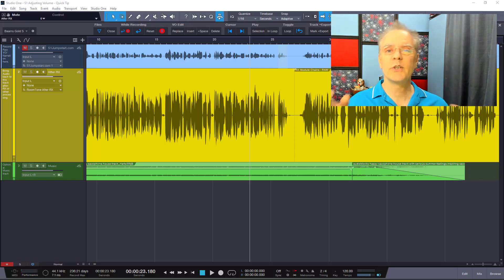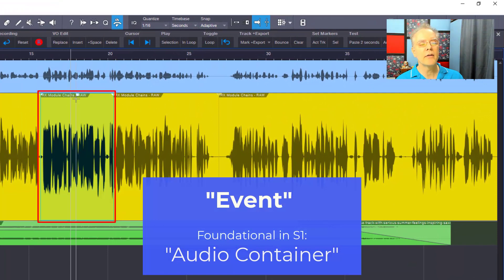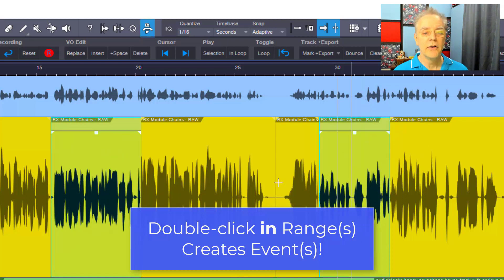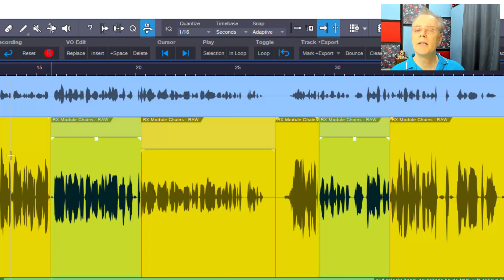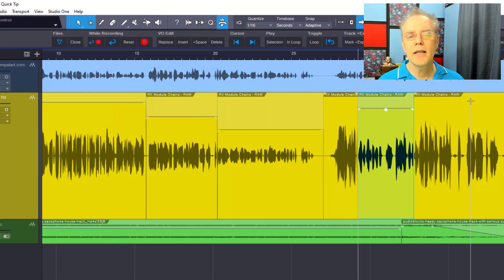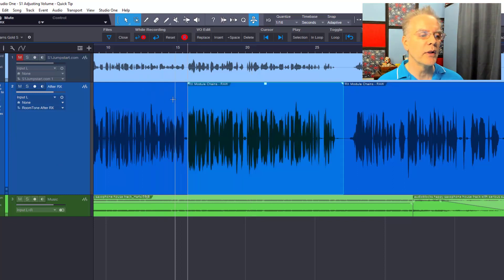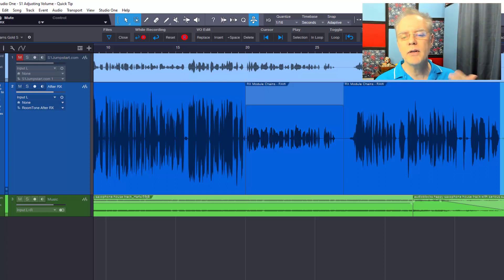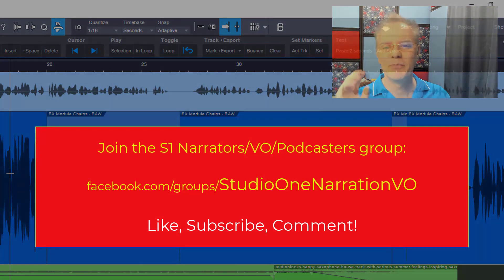Adjusting Volume/Splitting- Studio One - Quick Tip 2021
Updated! Adjusting a section of your dialog or the complete audio. Events are your friends. Change volume for a word, phrase or set of phrases quickly and easily. "Quick Tip" for Studio One, v6, v5, v4.

Split audio into Events with your mouse, and quickly adjust volume!
(Tips and tricks for creating Events too.)

Please join us on FB where we have a great community of people using S1 for narration, VO, Podcasting, eLearning and other spoken word applications: